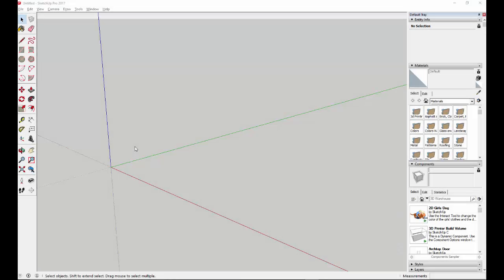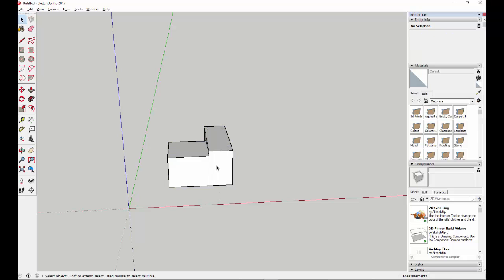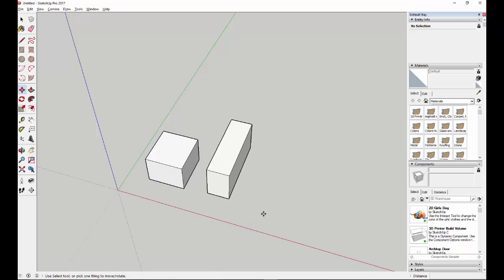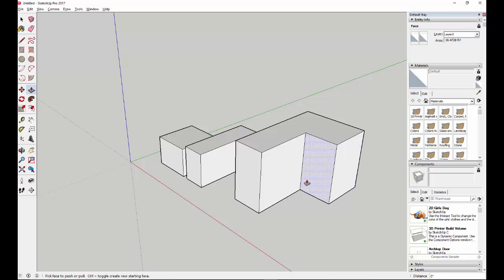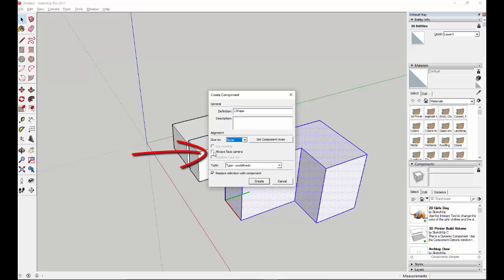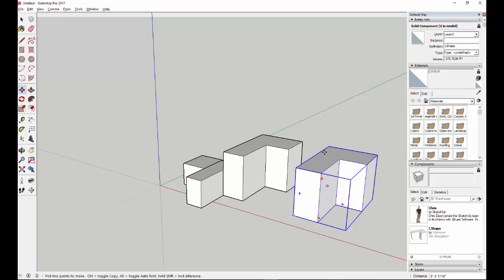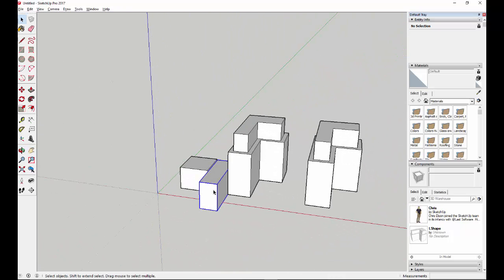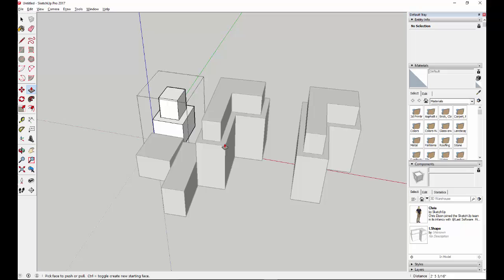CatchUp 2 SketchUp Video 6: Groups and Components